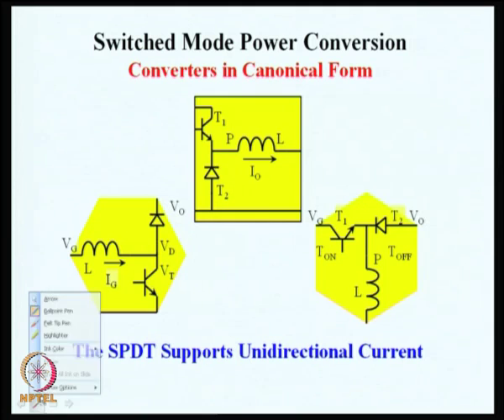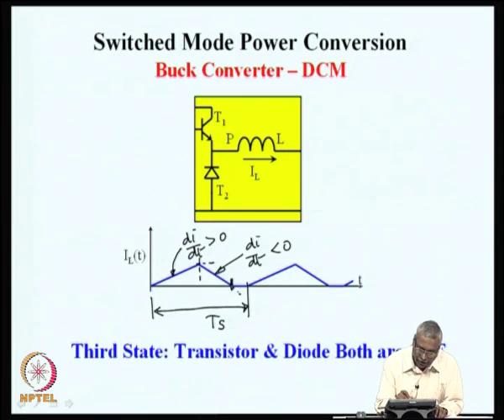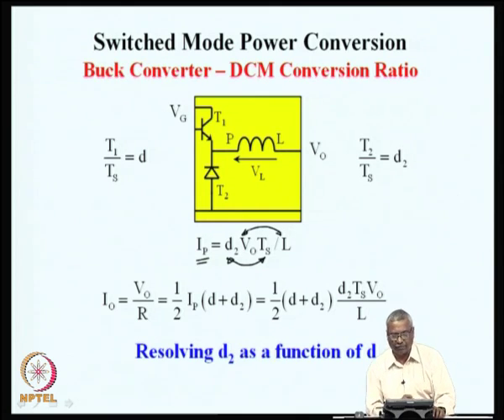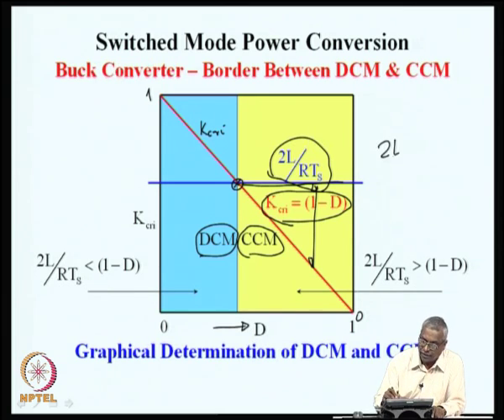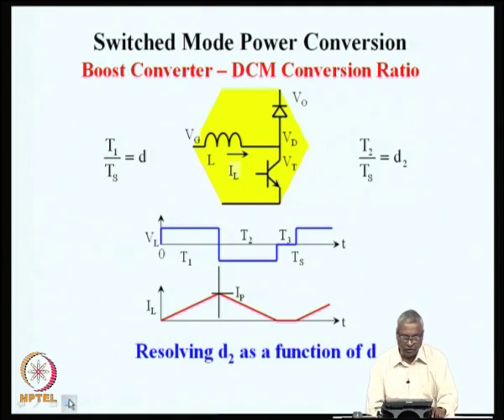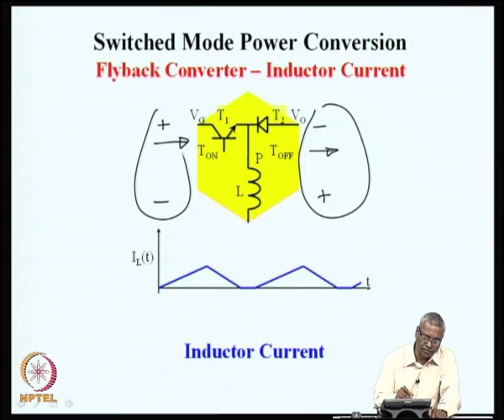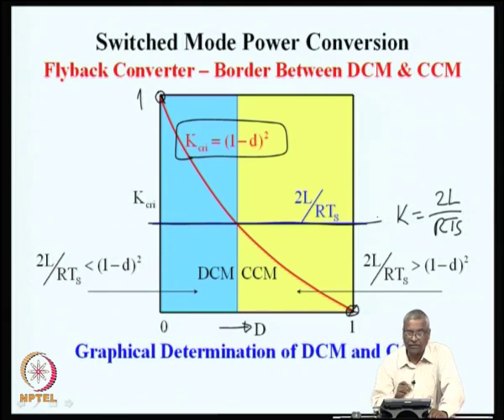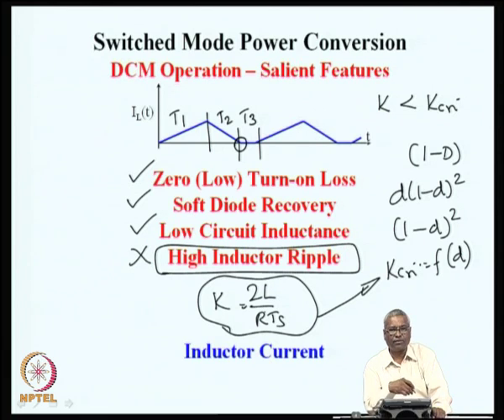Mod-07 Lec-16 Conduction Mode